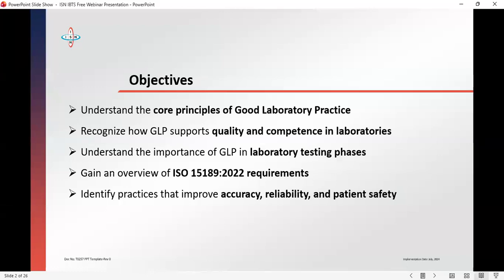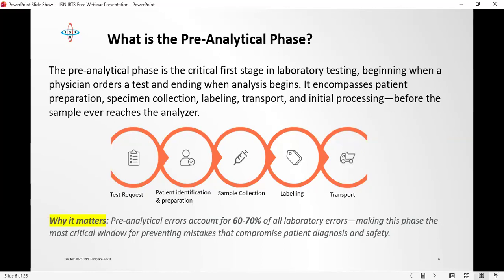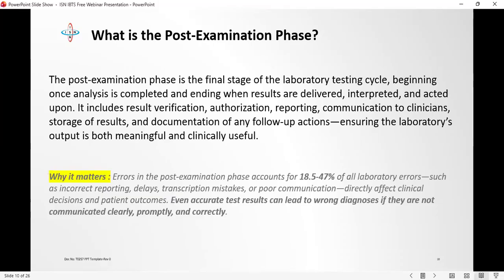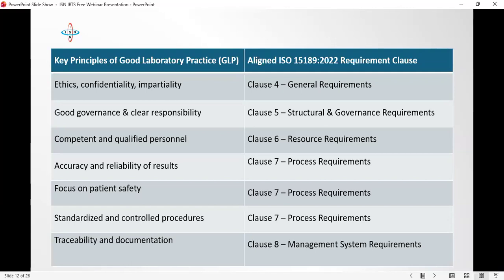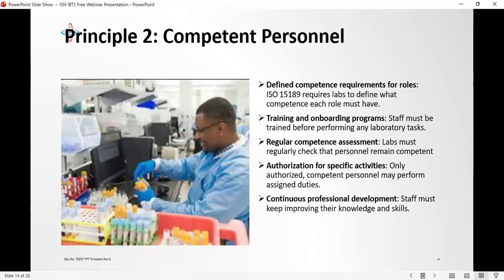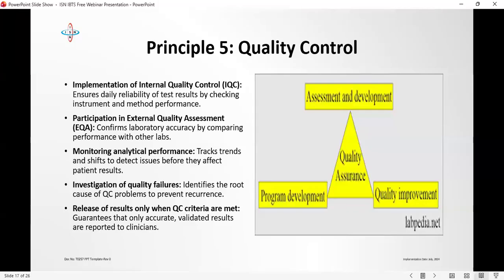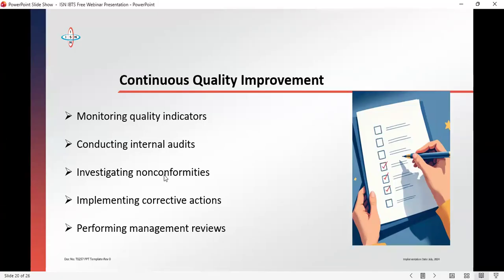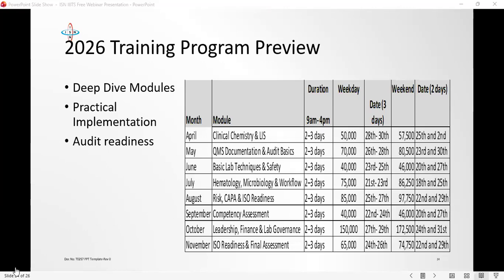Webinar: Getting Started with Good Laboratory Practice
This is a free webinar session from ISN Biomedical Training School